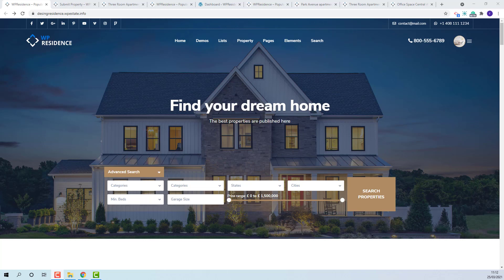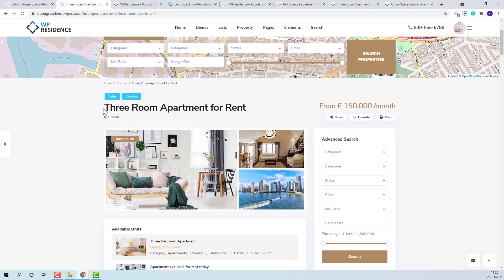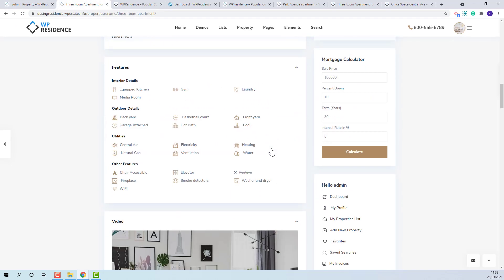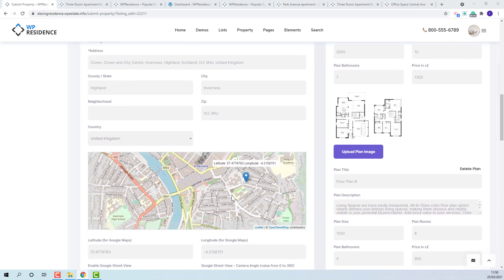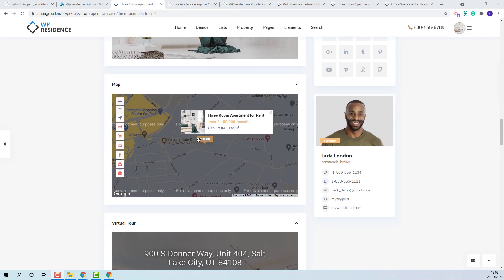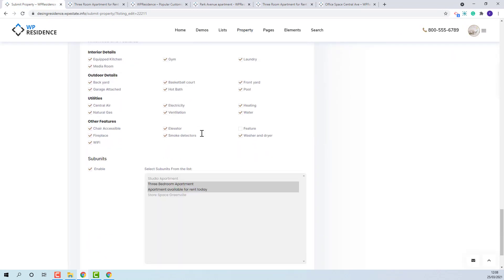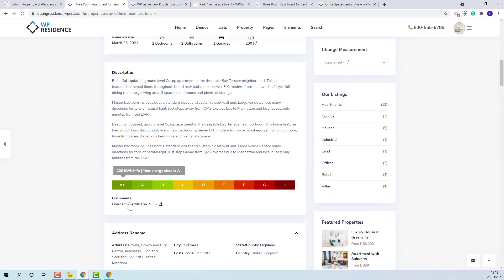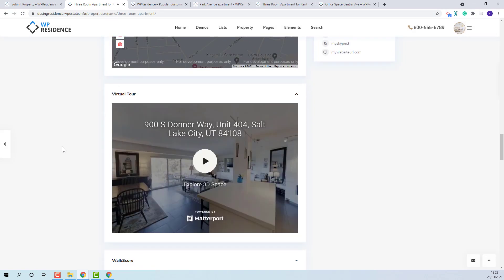How to add a property as user, agent, agency or developer from the user dashboard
In this video we will explain how you can manage the form fields for the front end submission page and how you can add a new listing.